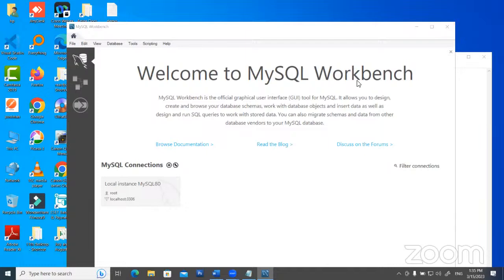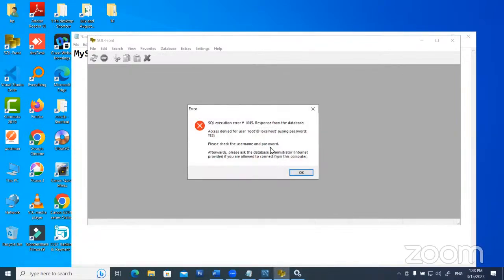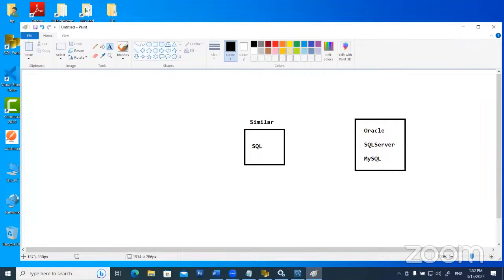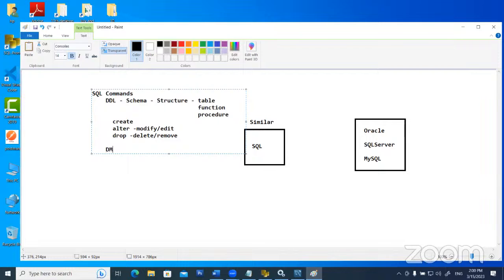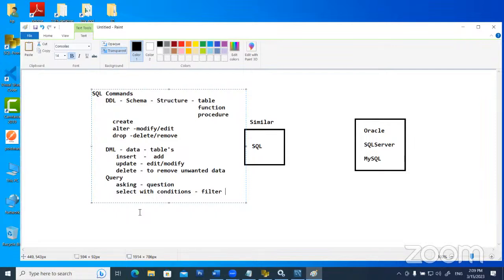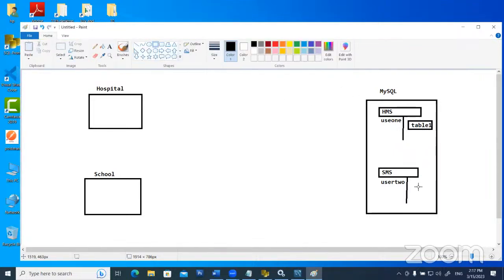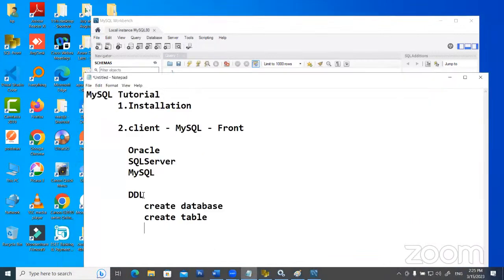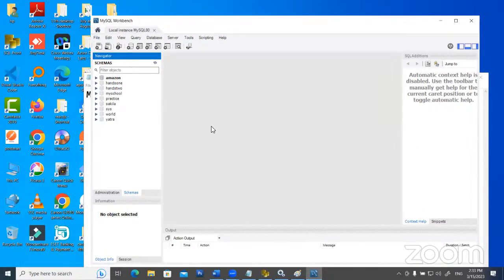Learn SQL in 10 Hours (Session 1) | SQL Free Session for Beginners | Quality Thought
In this video will discuss about SQL Introduction and SQL basics...